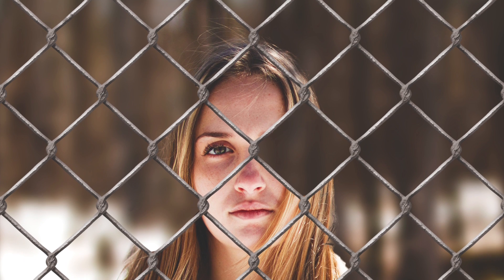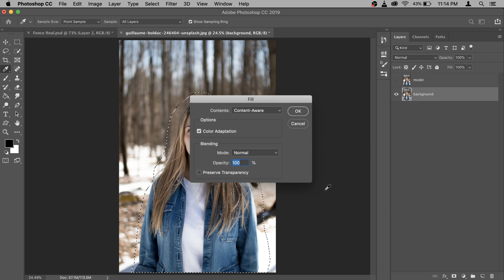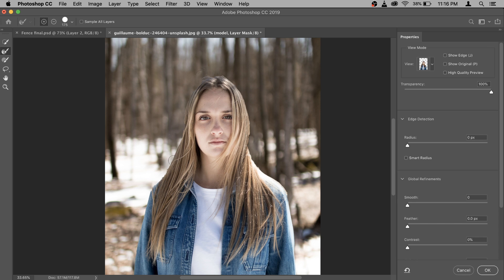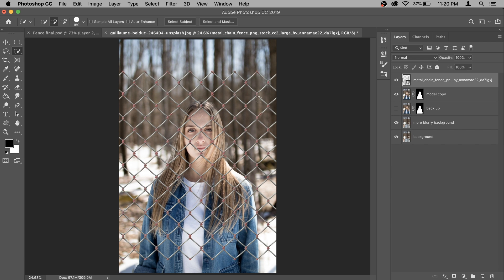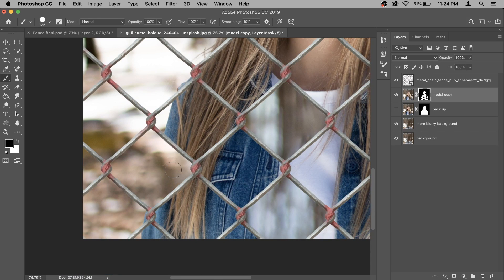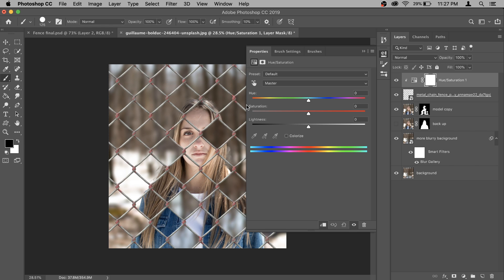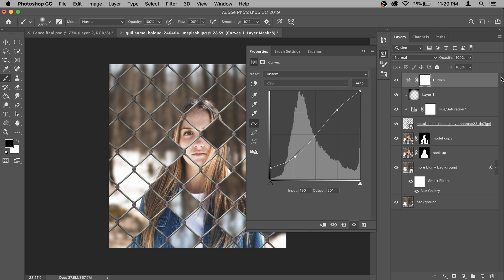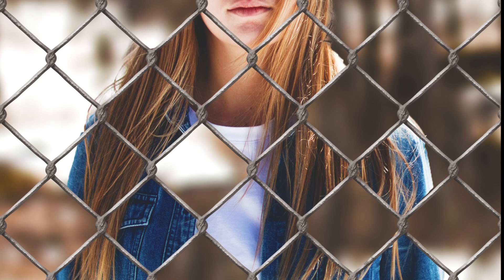How to Create Fence Photo Effect | Photoshop Tutorial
In this photo effect tutorial we will see how to create popular see through fence photo effect using photoshop.

Actually this effect is done using tripod, where you take picture of model with fence and then picture of background and then you do the masking.

But what if you already have a photo where you want to apply the effect ? well, that is exactly what i am gonna teach in this video.

Super easy to follow tutorial, almost anyone can do it. The photo effect is very fast as well.

Note: make sure you select image which has front camera angle like i have used in the video, otherwise no matter how much color correction you do, it won't look natural.

So i hope you learn something from this tutorial and if you have any questions or suggestions, ask me in comments below :)